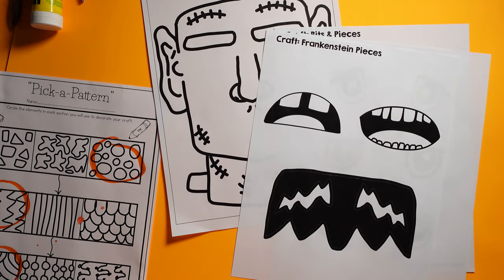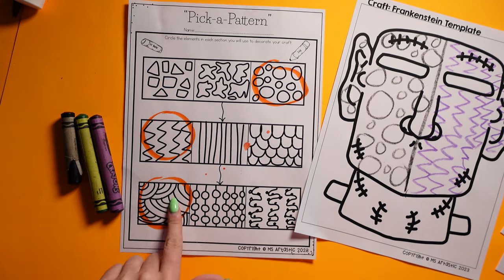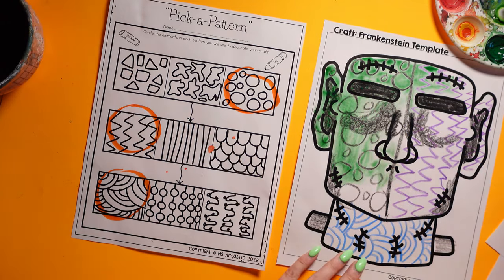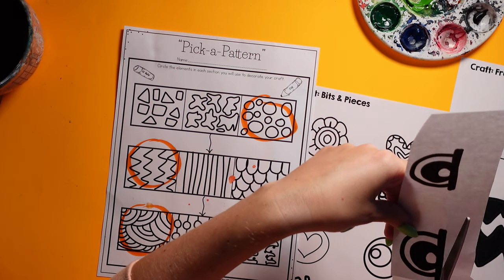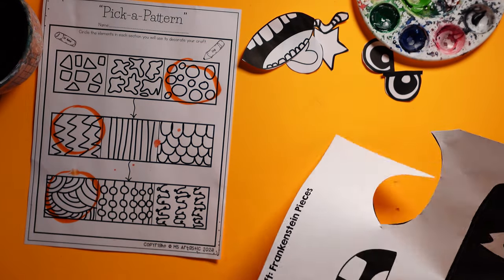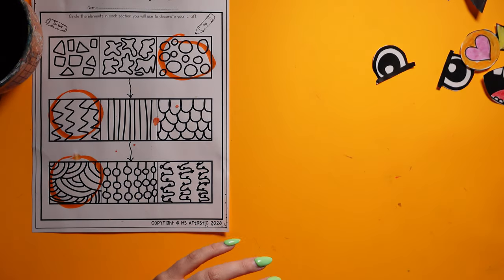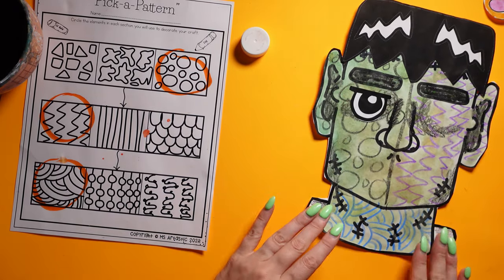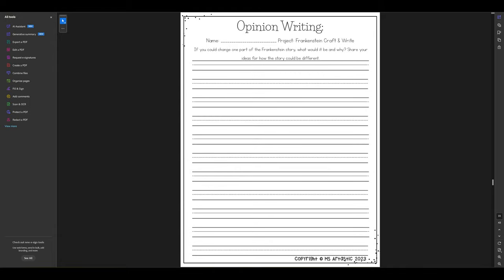Frankenstein Craft and Write | Full Video Preview | Creative Writing Prompts and Fun Craft Activity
Welcome to the full video preview of my Frankenstein Craft and Write resource, perfect for engaging elementary students in creative writing and hands-on crafting! In this video, I’ll guide you through the Frankenstein-themed craft and show you the variety of writing prompts included, designed to build both creativity and literacy skills.

What’s Included:

-Frankenstein Craft Templates: Simple templates that allow students to create their own Frankenstein character while engaging in a fun art activity.
-Writing Prompts: Includes 8 differentiated writing prompts covering fiction, non-fiction, and opinion writing, making it perfect for developing writing skills around the Frankenstein theme.
-Differentiated Writing Pages: Pages designed for various elementary levels to meet students where they are in their writing journey.
-Teacher Guide and Lesson Plan: Complete with a detailed guide and lesson plan, making it easy for teachers or substitutes to use in the classroom.

This Frankenstein Craft and Write resource is great for fall lessons, Halloween activities, or a fun literacy project any time of year. Perfect for the classroom, homeschool, or substitute plans, it offers a creative way to bring Frankenstein to life through writing and craft!

✏️Are you Looking for Art Lesson Plans?

🖌️Streamline your lesson planning! Get on the waitlist for the Artastic Collective Art Curriculum, a treasure trove of resources designed to empower art educators

✏️Sharpen your teaching skills! Join the Art Teacher Academy for professional development specifically designed for art educators

🖍️Need engaging art lessons? Explore the Art Project Membership library to find creative resources for Teachers and Homeschooling Families

RECOMMENDATIONS:
📖BOOKS:
-Peter Reynolds: The Dot & Ish
-Art for Kids: Drawing: The Only Drawing Book You'll Ever Need to Be the Artist You've Always Wanted to Be
-DK The Arts: A Visual Encyclopedi
-A Child's Introduction to Art: The World's Greatest Paintings and Sculptures
-Beautiful Oops!
-Art Lab for Kids: 52 Creative Adventures in Drawing, Painting, Printmaking, Paper, and Mixed Media

🎨ART SUPPLIES:
-Copic Markers
-Oil Pastels
-Castle Colored Pencils
-Felt Markers
-Winsor & Newton Watercolor Paints
-Paperless Wax Crayons

🖌️TEACHER SUPPLIES:
Bulk Wax Crayons
Bulk Watercolor Paints
Bulk Oil Pastels
Bulk Markers
Bulk Tempera Paint
Bulk Aprons
Bulk Card Stock Paper